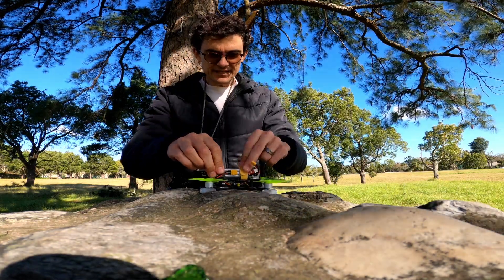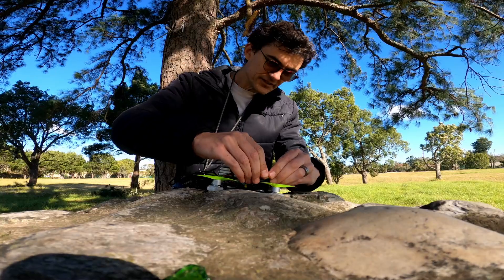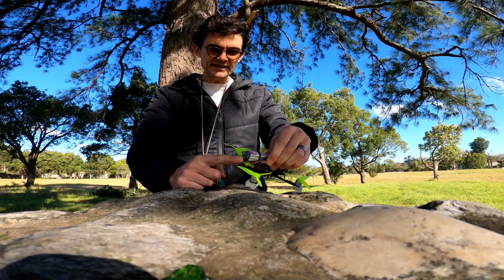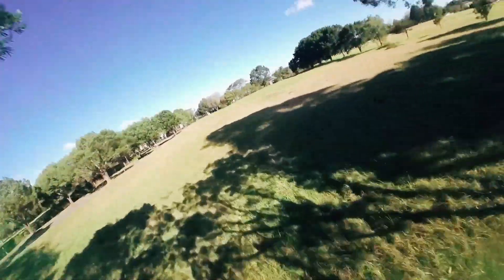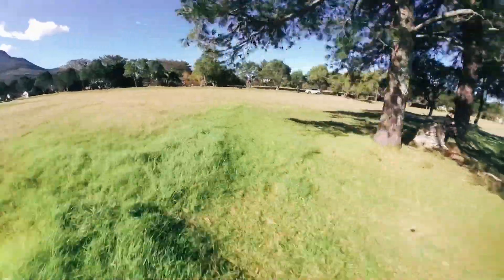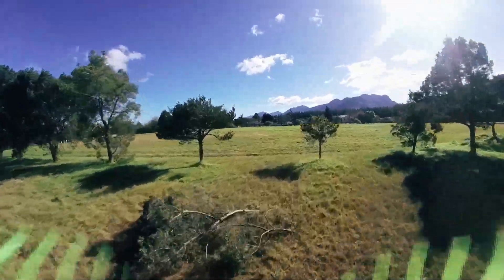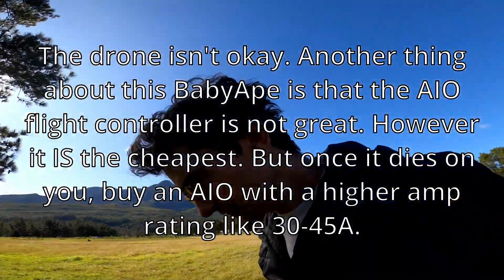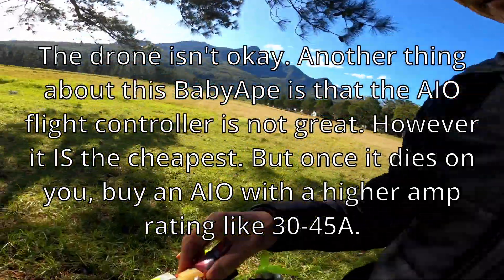DarwinFPV BabyApe is THE BEST BEGINNER DRONE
I rate the DarwinFPV as the best beginner drone in 2024 purely due to cost. The motors aren't great, the antenna sucks, the AIO flight controller is also not the best. HOWEVER, you're running a 2-3s drone so batteries are cheap, the motors are cheap so even though they are poor quality - you can easily replace them, and the AIO will inevitably die on you over time then you can buy a decent one. But you'll end up doing these things with an expensive drone too... just at a much higher cost. Also, the frame configuration is really great, the props are very efficient and quiet, so it's a perfect park flyer.